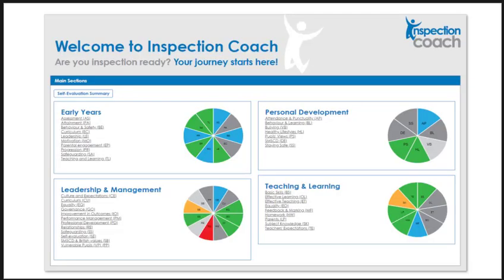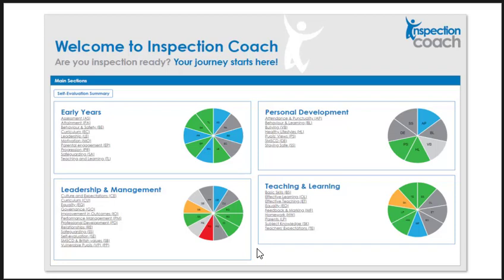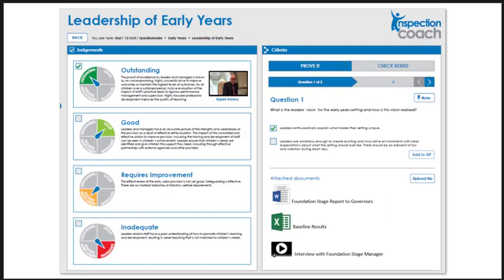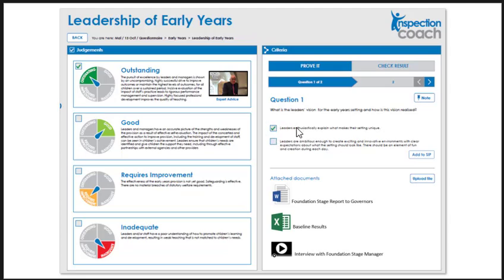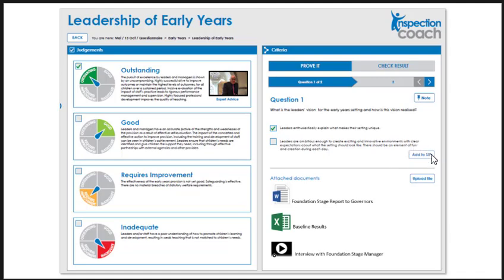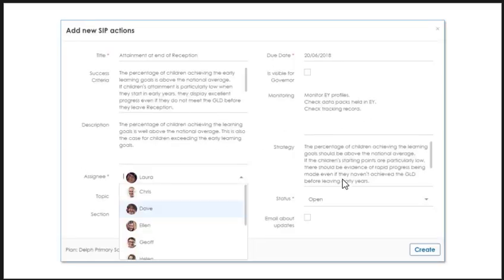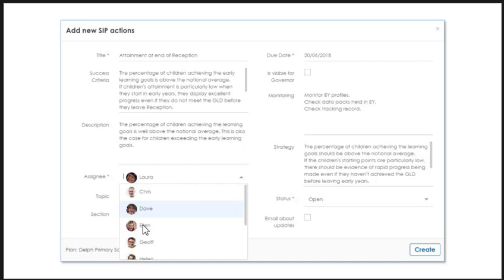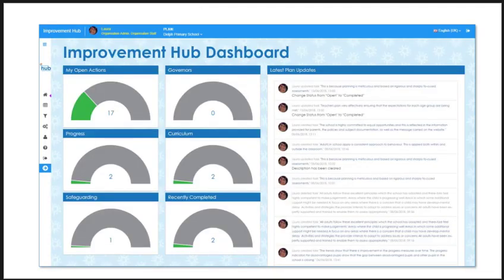Sales Demo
A whiz through one of our sales demos. All the key information that you need in a few minutes.